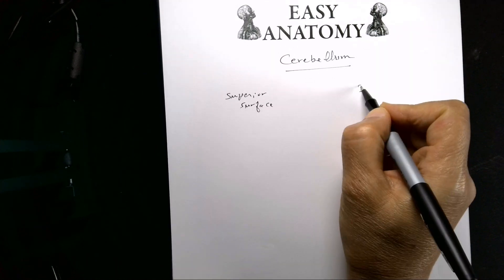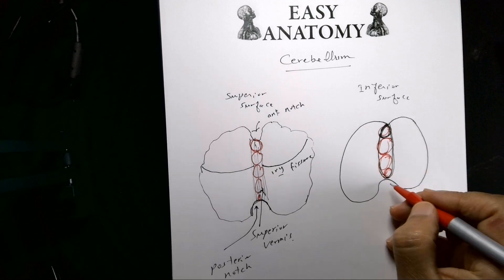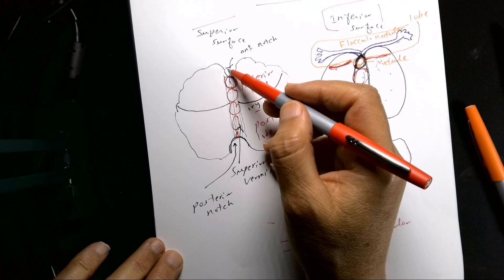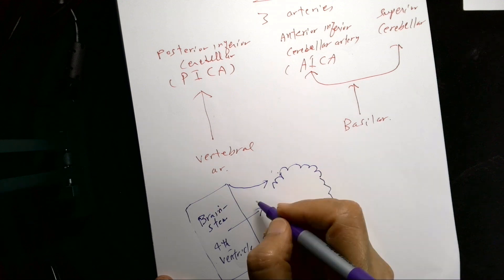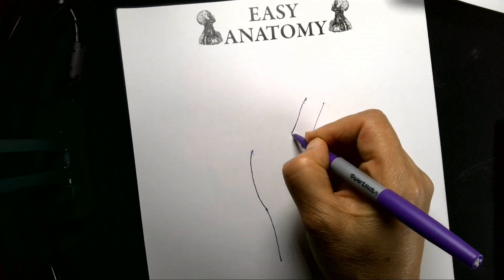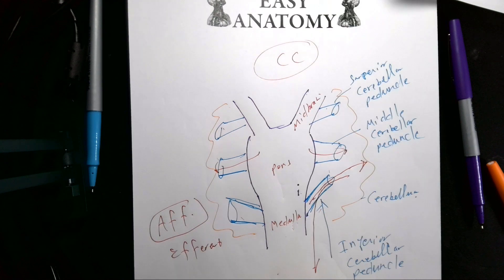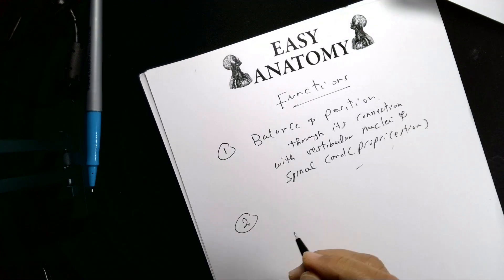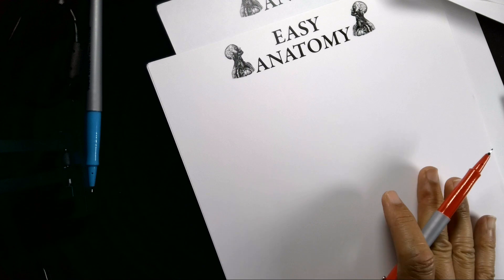Cerebellum part1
This video presents an overview for the general anatomy and blood supply of cerebellum.